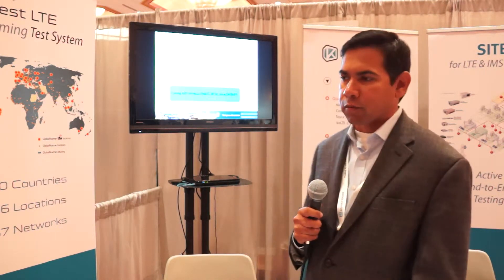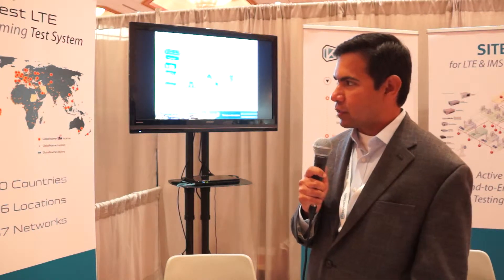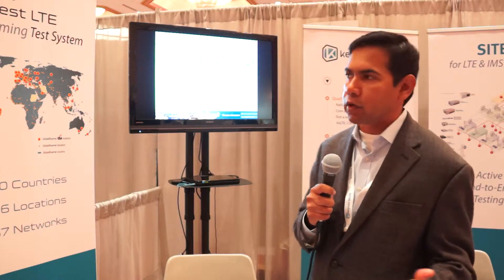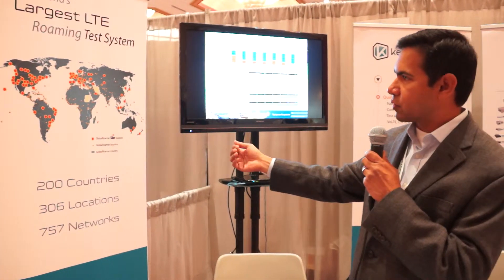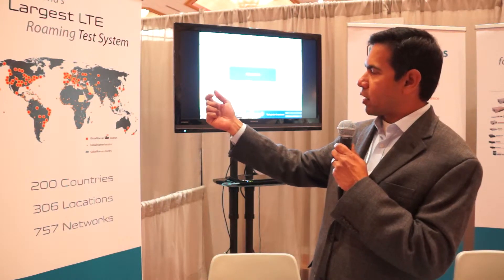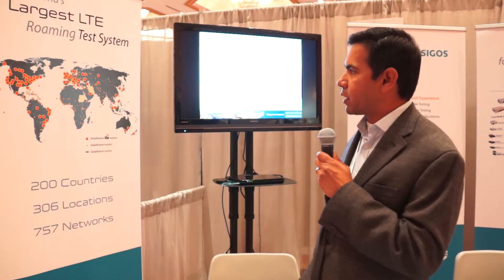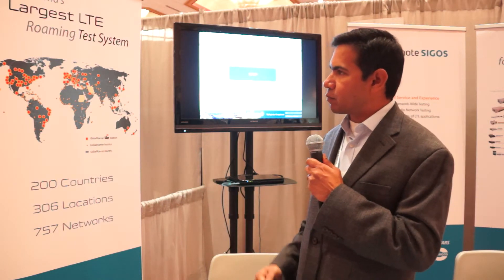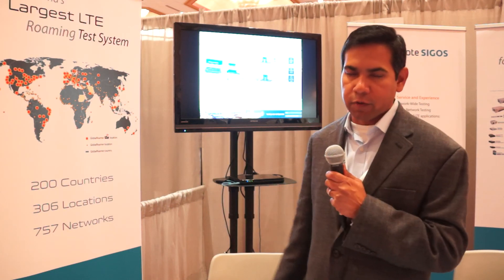LTEMA Keynote SIGOS on LTE roaming testing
Keynote SIGOS discusses LTE roaming testing at LTE North America